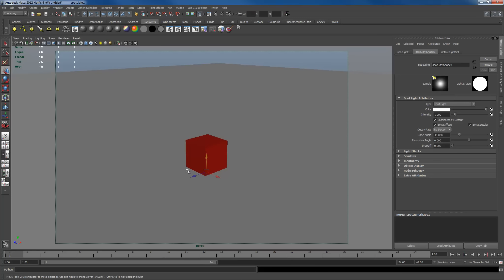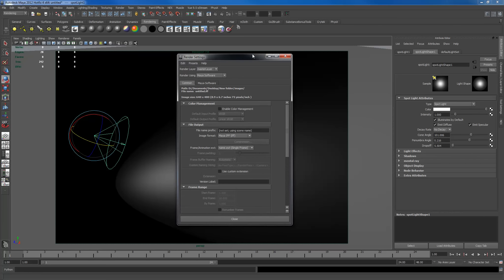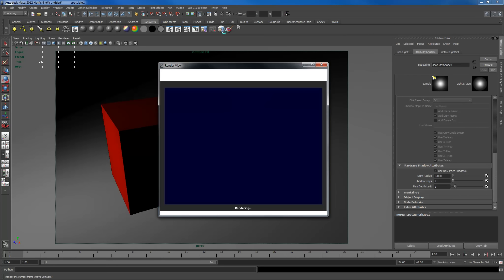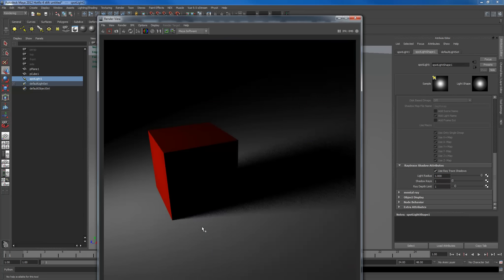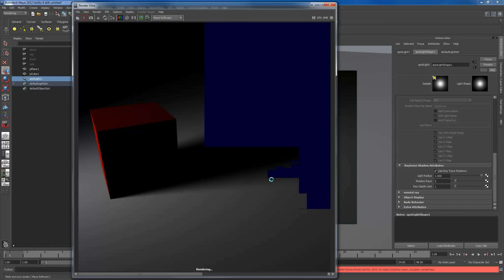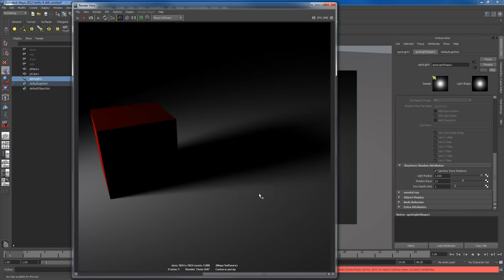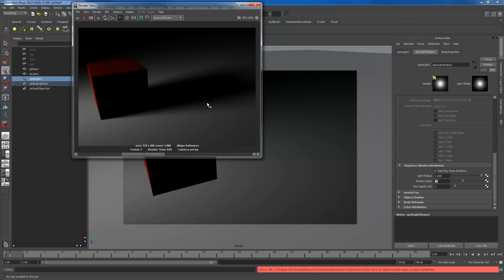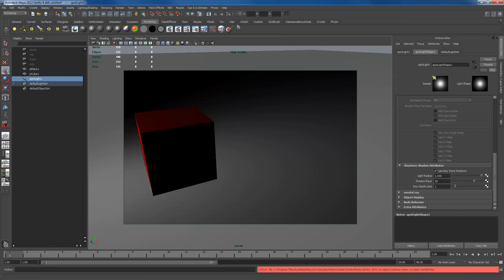Raytraced Shadows in Maya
This video covers how to use raytraced shadows in Maya.  A question was asked about what light angle and shadow rays mean in Autodesk Maya.